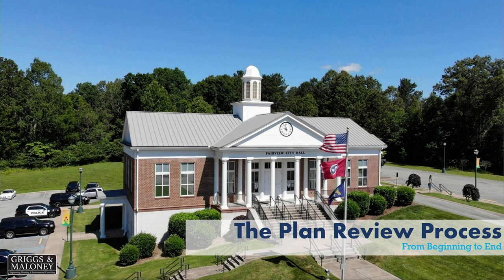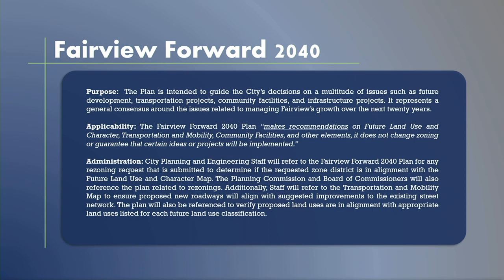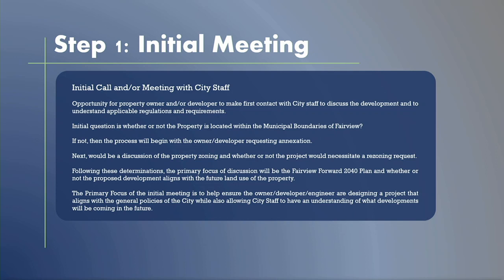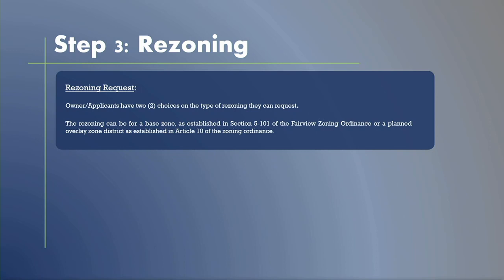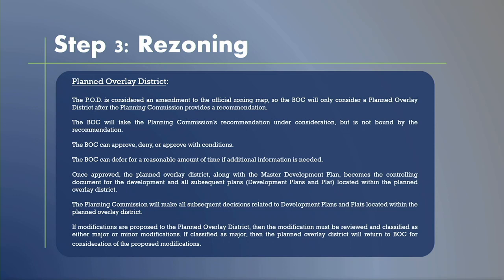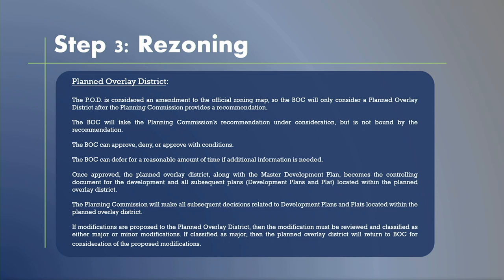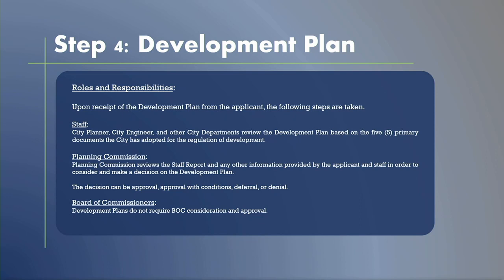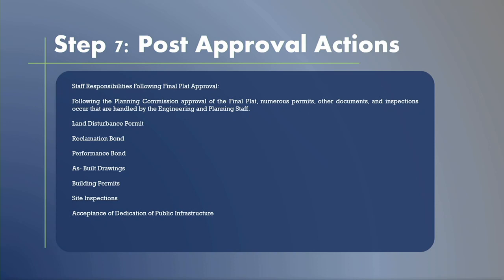Planning Commission Training 11 14 2023